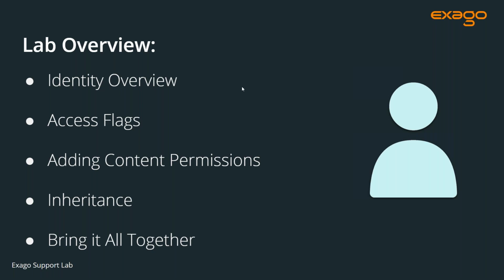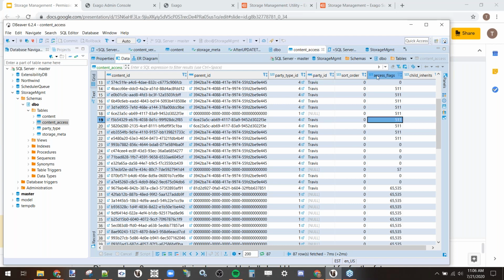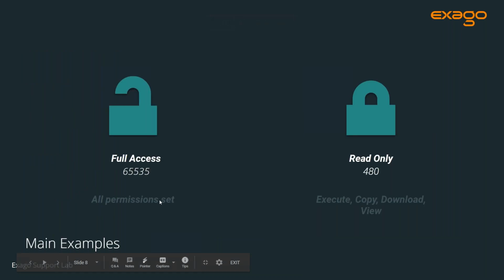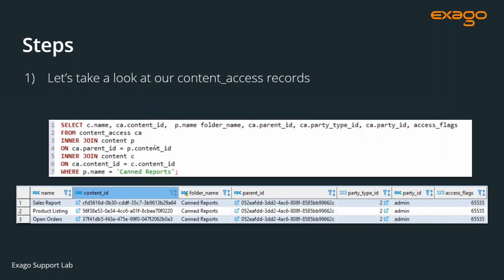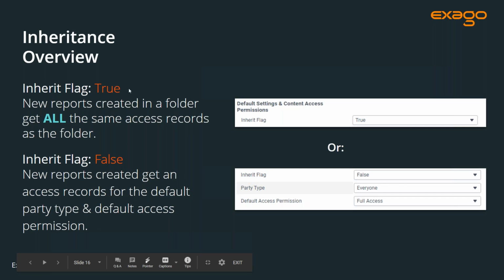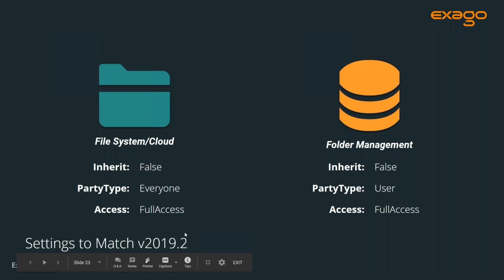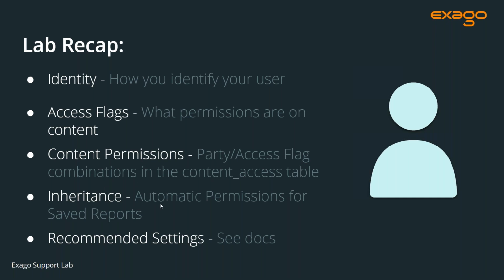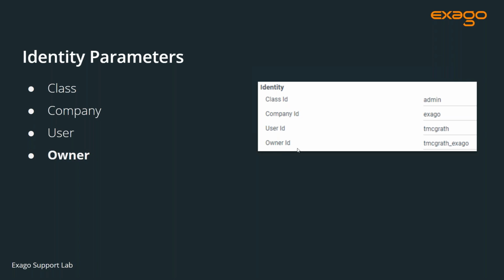Exago BI Support Lab — Storage Management Permissioning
Vice President of Client Experience Travis McGrath presents the third lab of July 2020, introducing the permissioning model of the new Storage Management enhancement to the product.